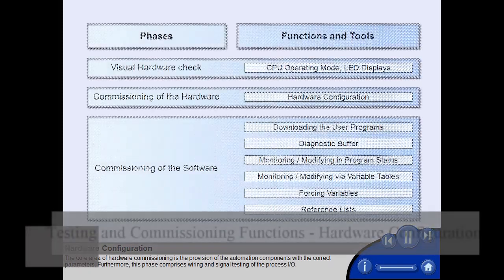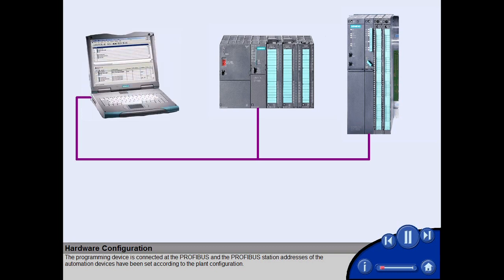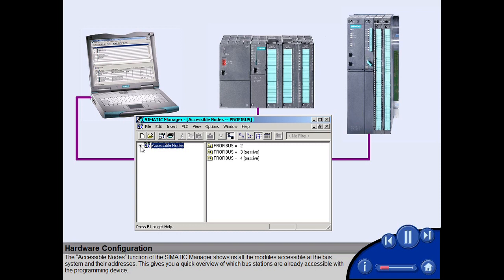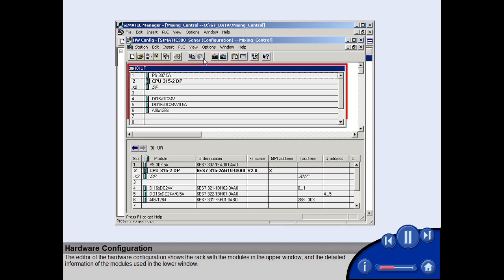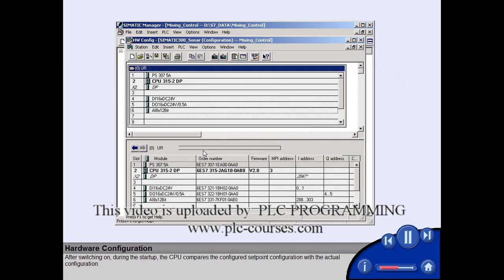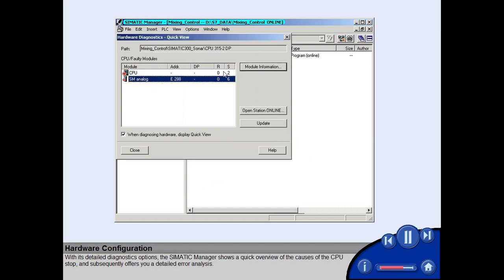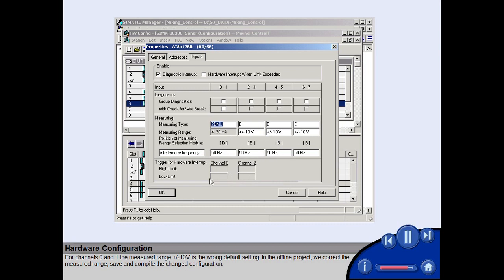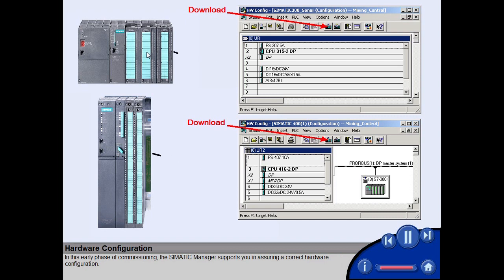02 - SIMATIC Step 7 Testing and Commissioning Function - Hardware Configuration